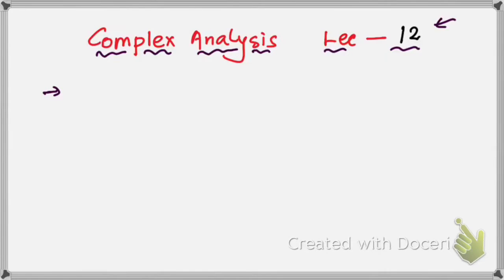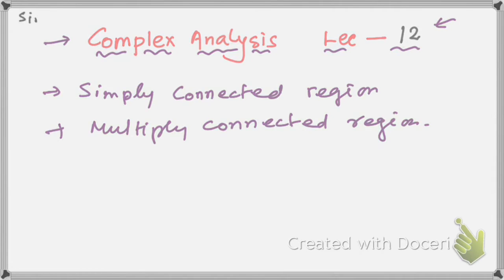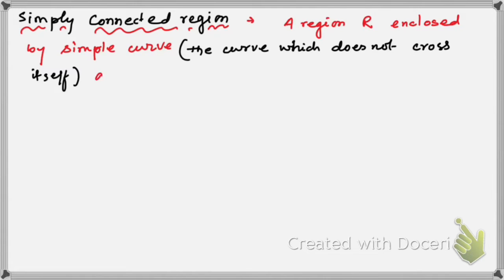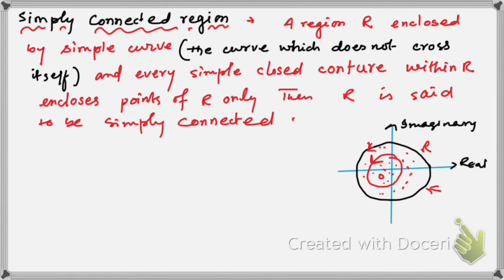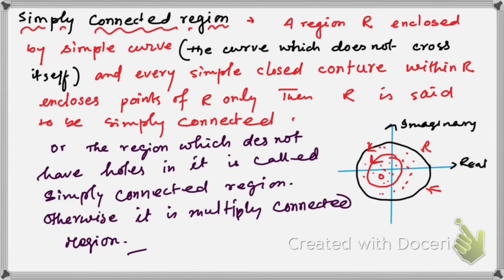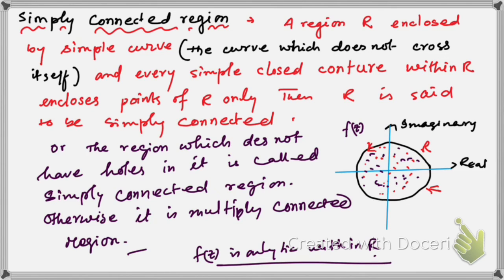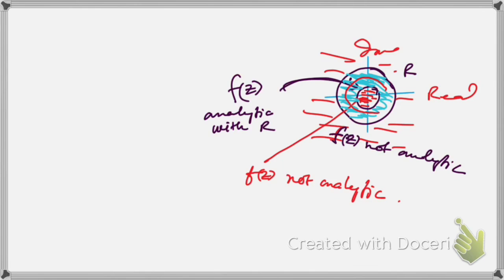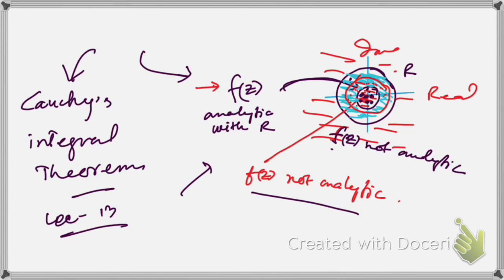Simply connected region and multiply connected region Complex analysis lec12